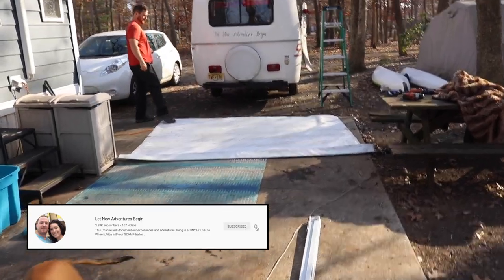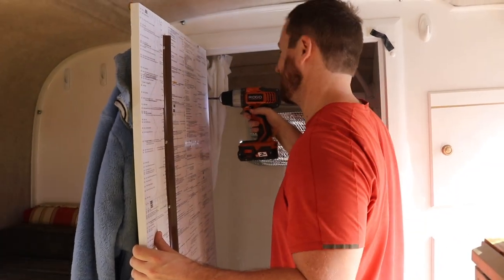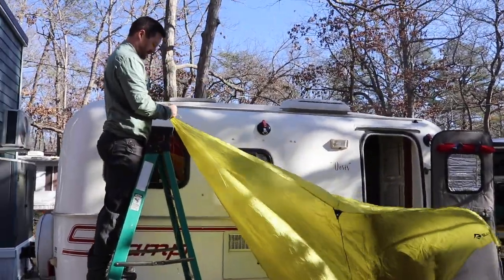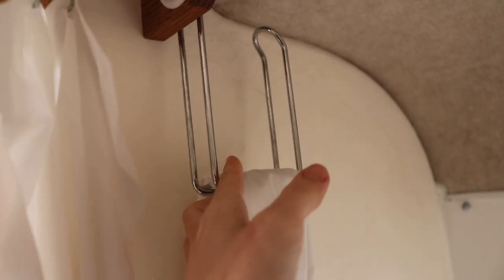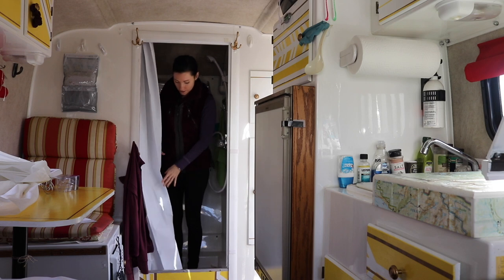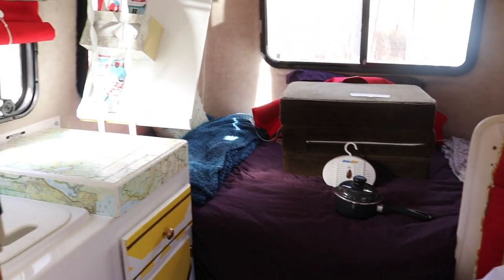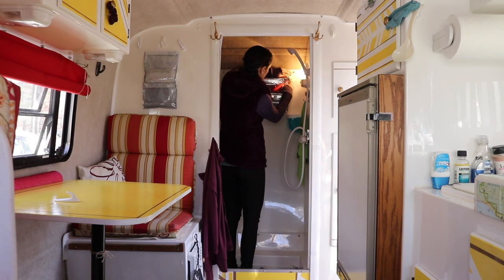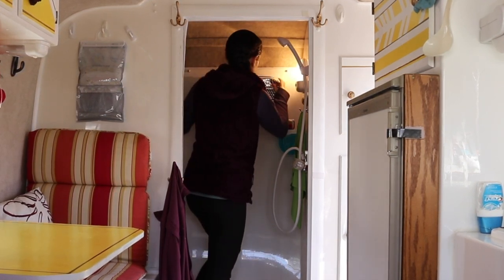Winter SCAMP Work : Removing the Awning & Repurposing the Bathroom Door : Let New Adventures Begin!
In this video we are doing some winter work to the Scamp. We took off the awning and worked on a lighter / easier set up for the awning next season. Then we removed the (heavy/ large) bathroom door and replaced it with a curtain. The hooks were reused for extra storage space in the Scamp and the bathroom door was reused for a new purpose in the Tiny House.